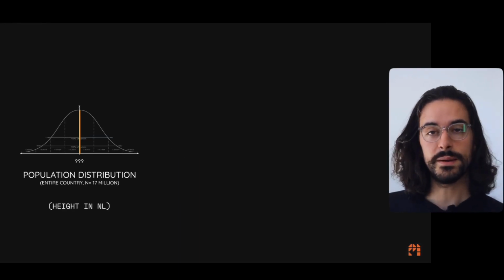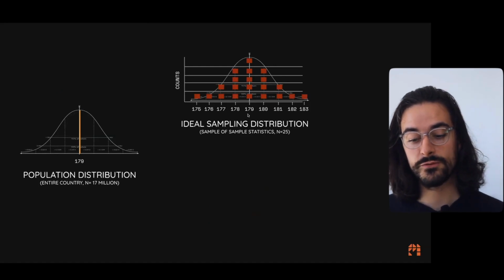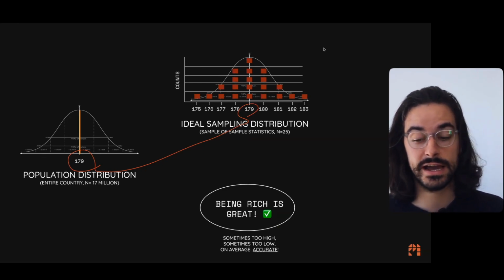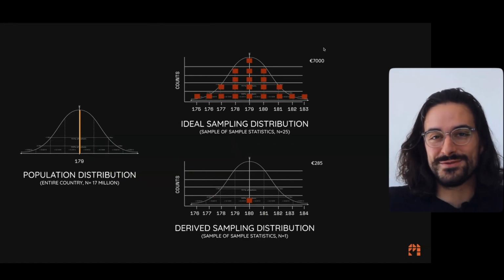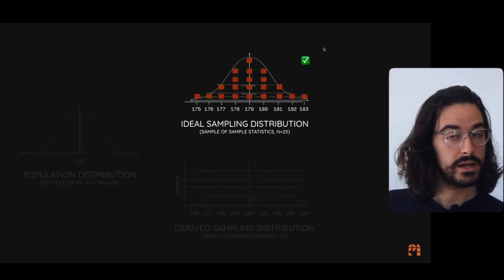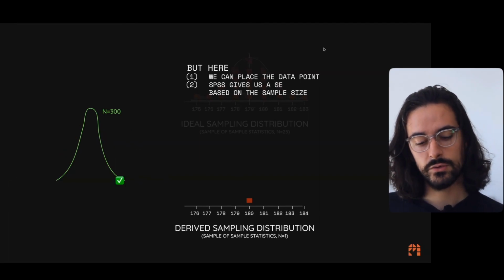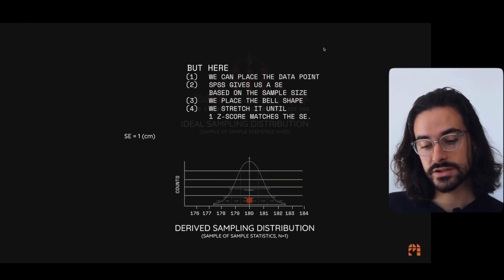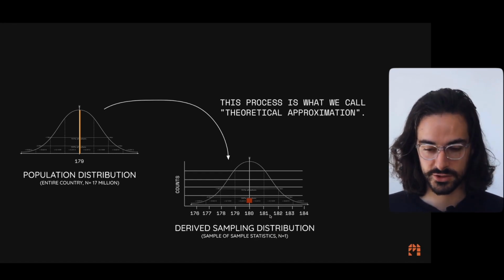2 Theoretical Approximations